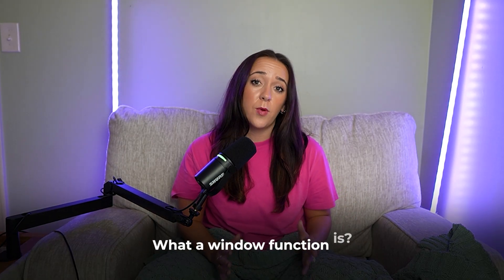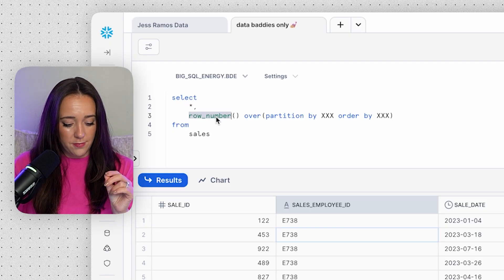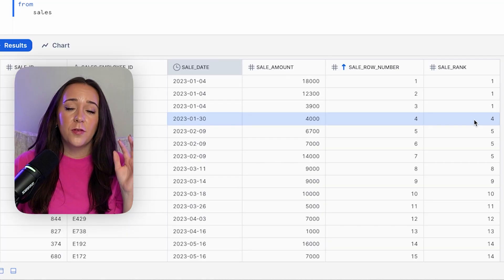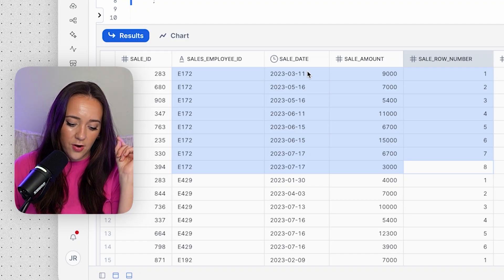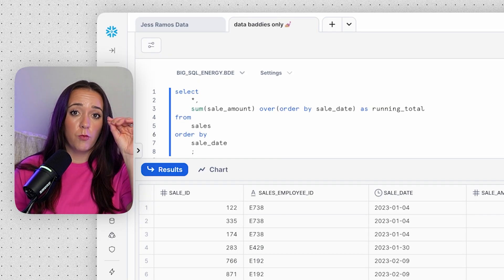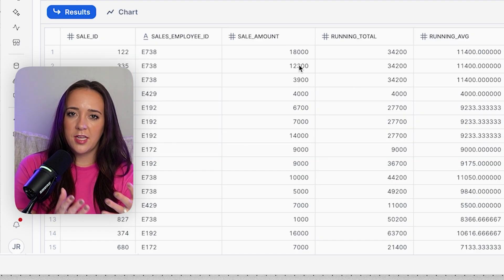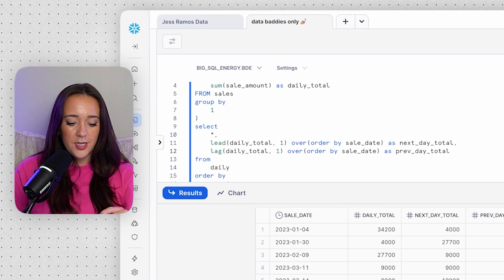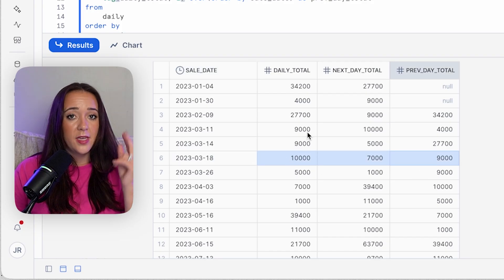7 Window Functions MASTERED in 17 Minutes | SQL Masterclass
In this video, I teach you the seven essential SQL window functions that every data professional needs to master for interviews. I cover ROW_NUMBER, RANK, DENSE_RANK, SUM, AVERAGE, LEAD, and LAG with real-world examples that show how to solve common business problems like ranking employees, calculating running totals, and comparing data across time periods. By the end of this 15-minute tutorial, you'll understand not just how these functions work, but when and why to use them in actual data scenarios.

Chapters:
00:00 - Why window functions matter for data interviews
00:50 - What window functions are and how they work
01:53 - ROW_NUMBER function with sales data
03:55 - RANK function and handling ties
05:38 - DENSE_RANK function differences
06:56 - Adding PARTITION BY to ranking functions
08:00 - SUM window function for running totals
10:22 - AVERAGE window function for rolling averages
12:33 - LEAD and LAG functions for time comparisons
16:31 - Next steps for interview preparation